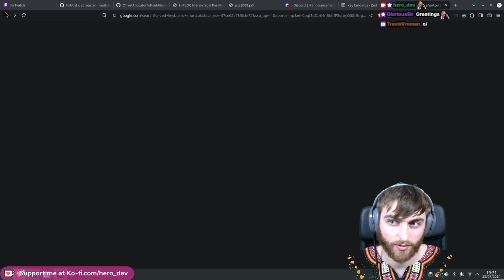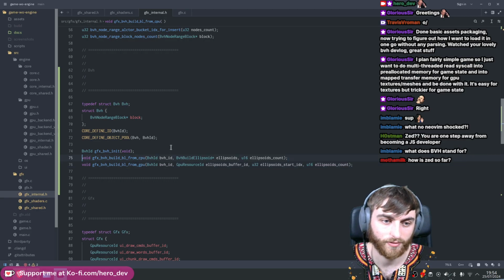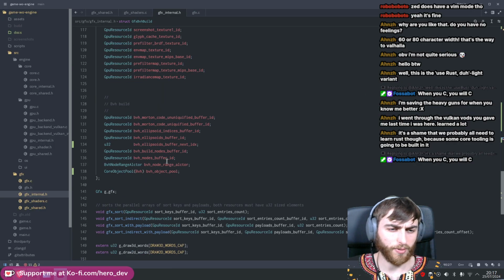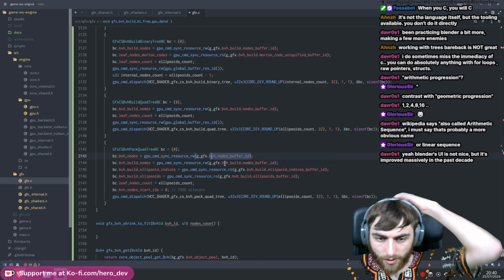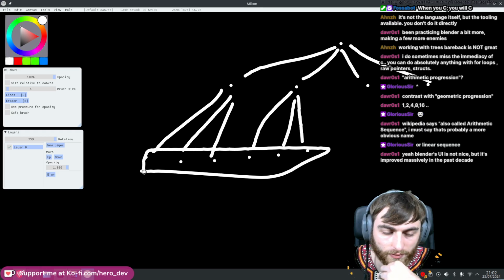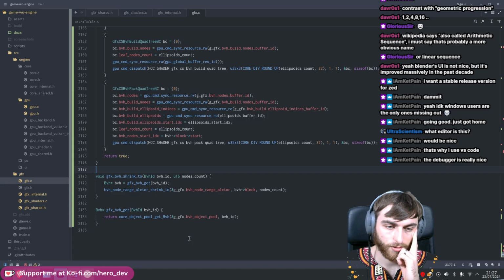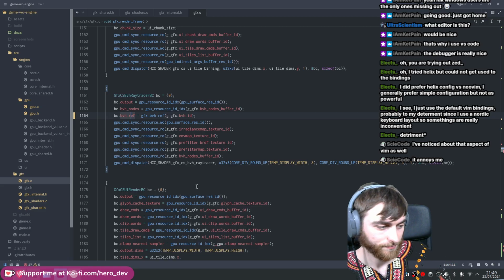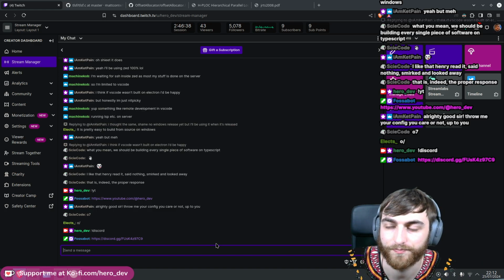BVH API | Game W/O Engine Day 142 | C | Vulkan | Linux & Windows